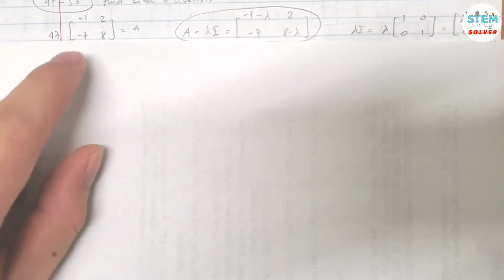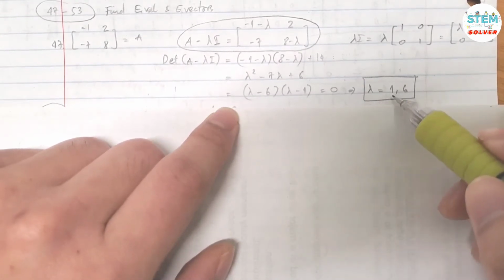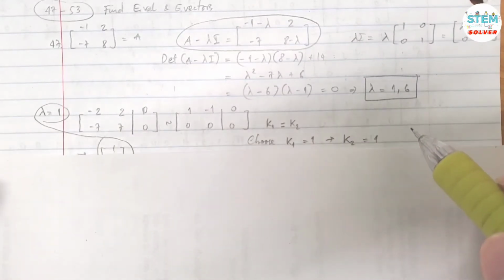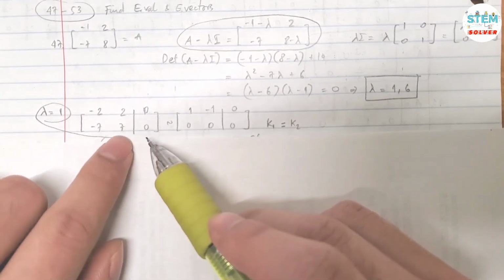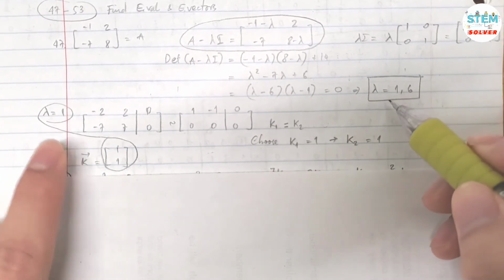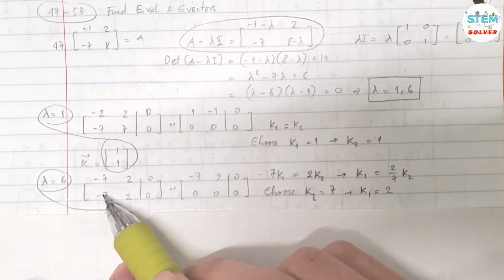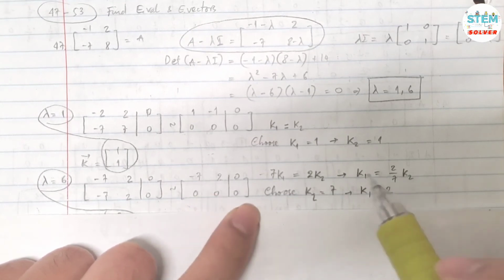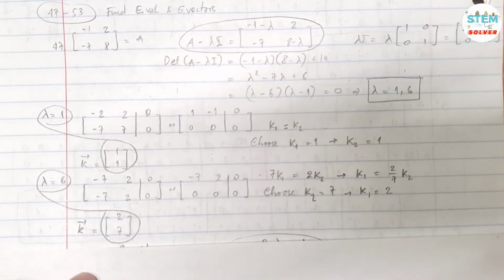47. Find eigenvalues and eigenvectors of the given matrix | DE